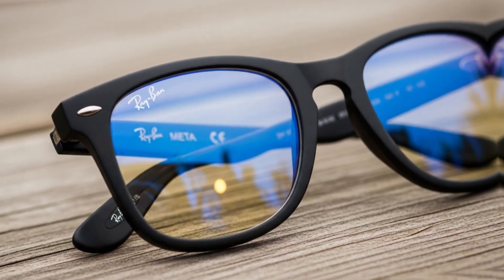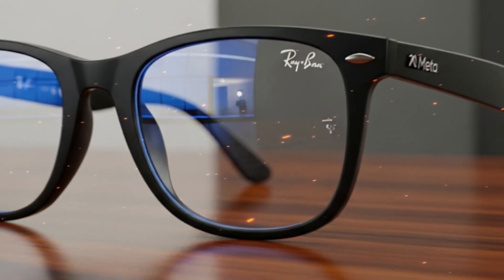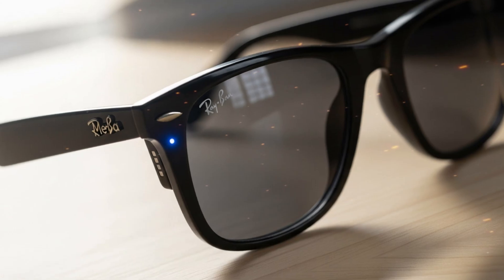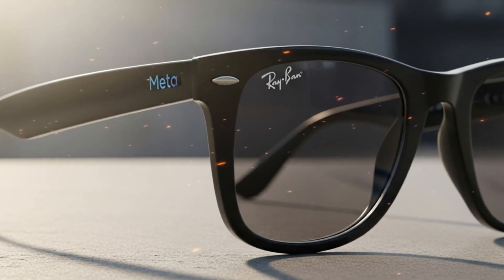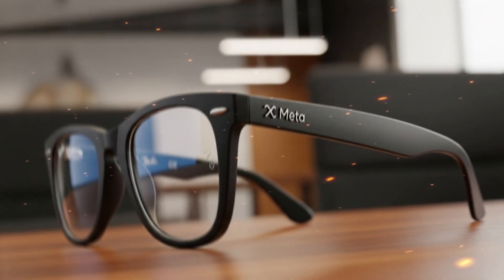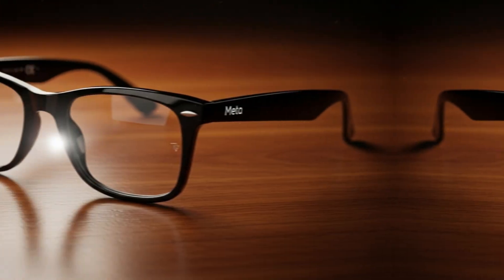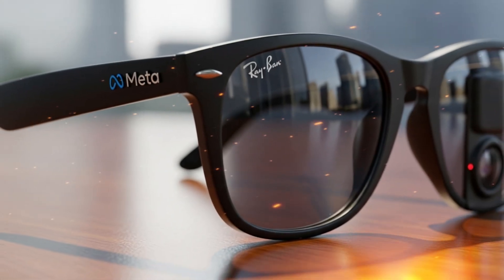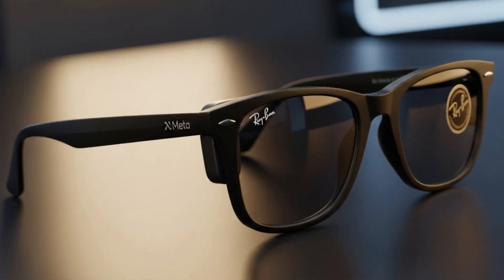Meta Ray-Ban Display Glasses – The Future of AR is Here!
🕶️ SEO YouTube Description:
The future of smart glasses is here with Meta Ray-Ban Smart Glasses! In this video, we take a deep dive into everything you need to know about these AR-powered glasses — from design and features to hidden AI functions and real-world performance.
💡 These Meta x Ray-Ban glasses combine style with cutting-edge technology. We explore the display capabilities, AI integration, camera and audio features, and how they work with Meta Connect. Whether you’re a tech enthusiast, early adopter, or just curious about wearable AR, this video covers hands-on testing, first impressions, and hidden features that you won’t find anywhere else.
We’ll also discuss whether these glasses are practical for daily use, how they compare to other smart glasses in the market, and the future of Meta AI in wearable devices.
🔍 In This Video:
Meta Ray-Ban Smart Glasses First Look & Hands-On
Hidden AI Features & Smart Functions
Display, Camera, and Audio Performance Test
Meta Connect Integration and App Features
Ray-Ban Design & Build Quality
Real-World Usage Impressions
Comparison with Other Smart Glasses
Meta Glasses Future Updates & Potential
If you’re interested in AR tech, wearable AI devices, or the latest Meta innovations, this is your ultimate guide to the Meta Ray-Ban Smart Glasses. Learn about all the hidden tricks, tips, and features before anyone else!